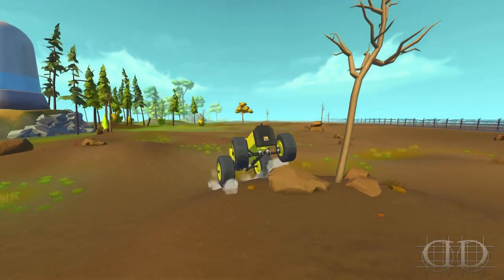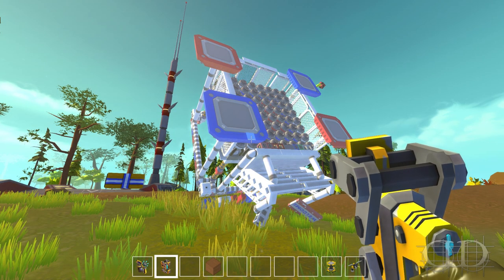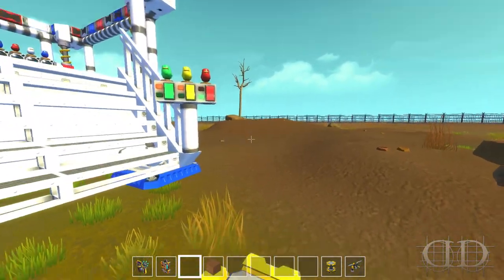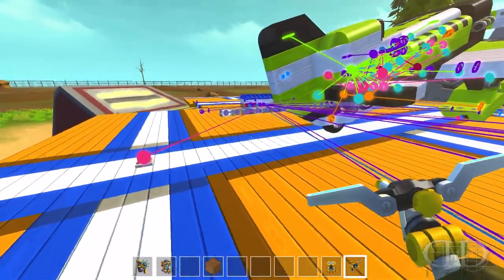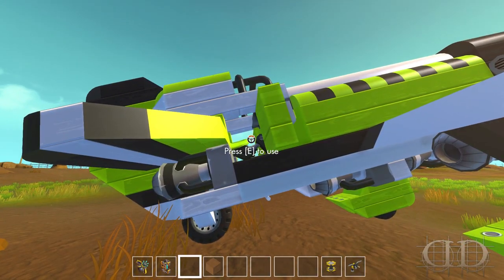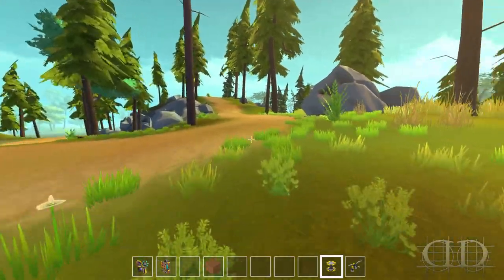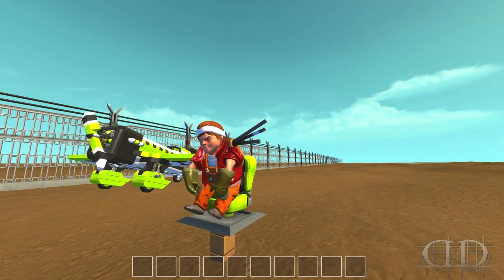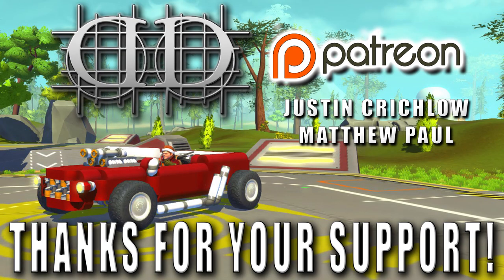Scrap Mechanic Gameplay :E181: What's In the Box?! GIVEAWAY WINNERS! (HD Creations PC)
Scrap Mechanic!  Today, we check out a few builds from Retro_SpeXX in celebration of his 2,000 Subs!  We check out The Wasp, a Trampoline, and his Gift for ME!  Also, the Scrap Mechanic Game Key Giveaway is done, and I have your WINNERS!

Channel

Keven Macleod